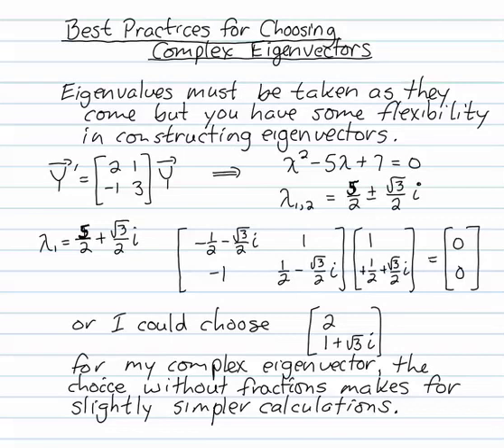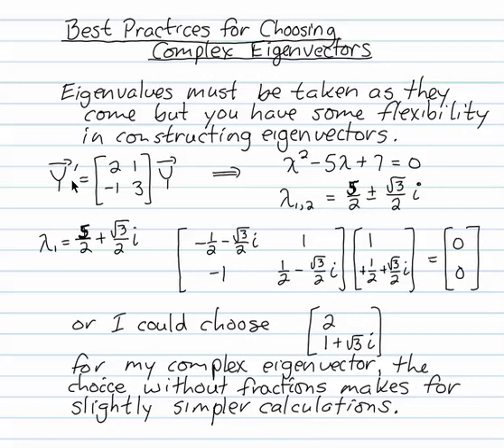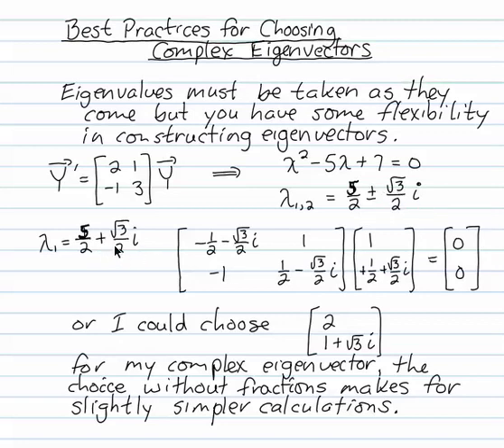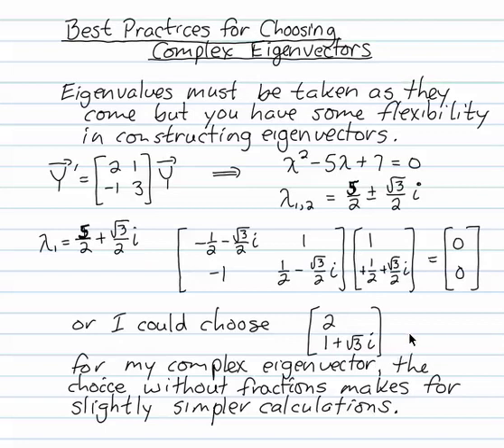0304 Best Practices for Choosing Complex Eigenvectors